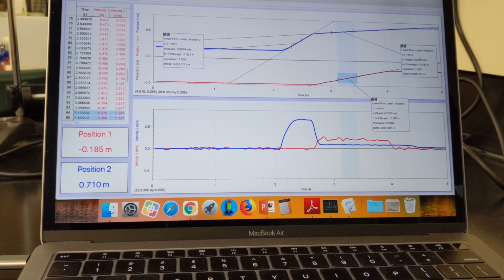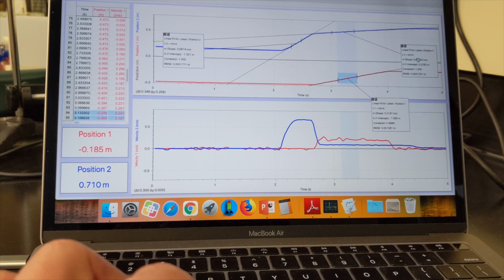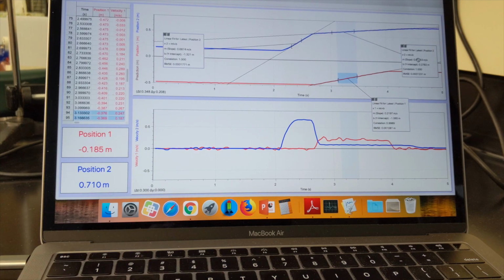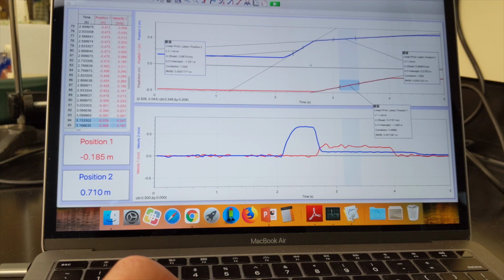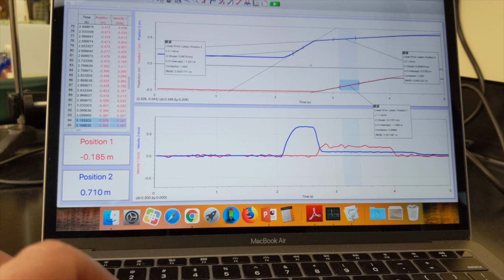Simple Elastic Collision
Elastic Collision Equation Using Acquired Velocity Data